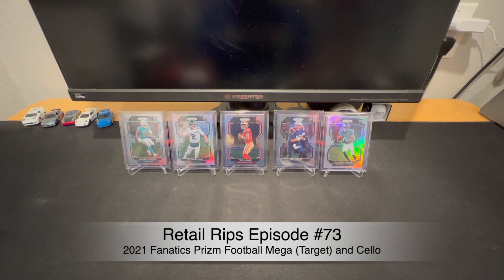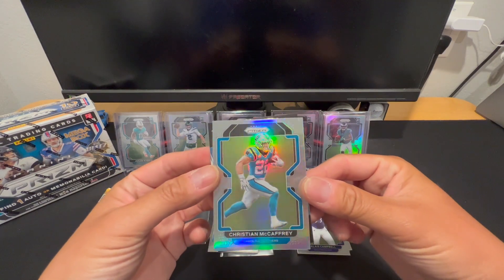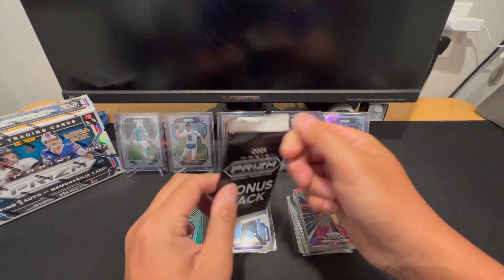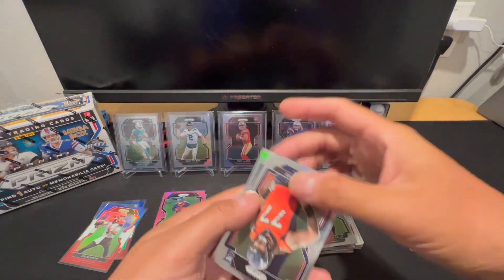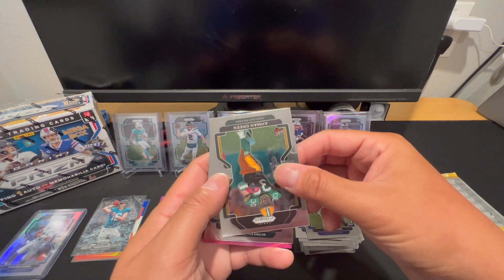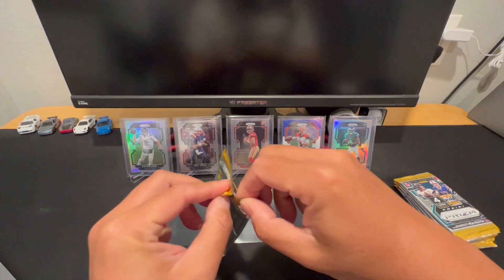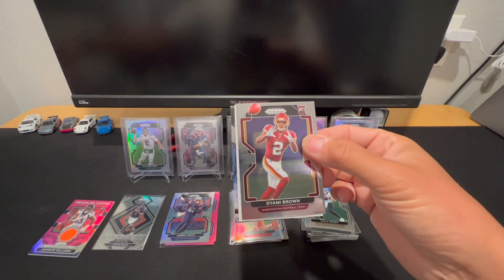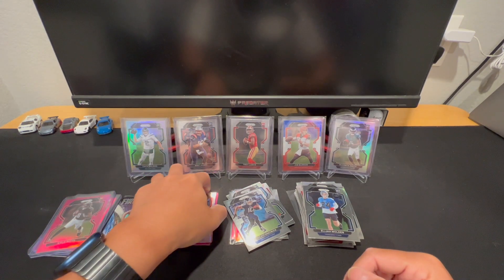Retail Rips #73:💕 PINK PRIZM AUTO!!!💓 2021 Prizm Football Mega Box (Target) and Cellos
2021 Prizm Football Mega Box x1
2021 Prizm Football Cello x3

Skip to the rip 1:30